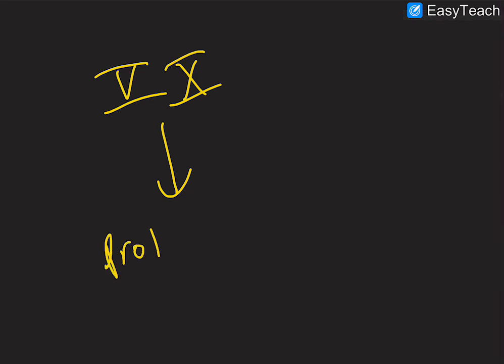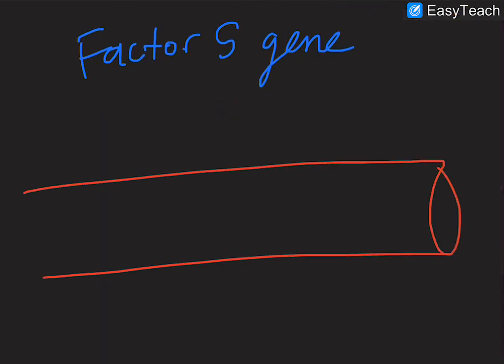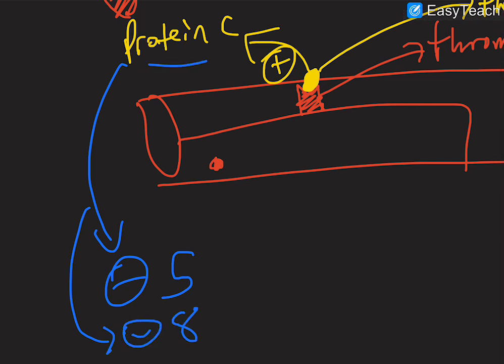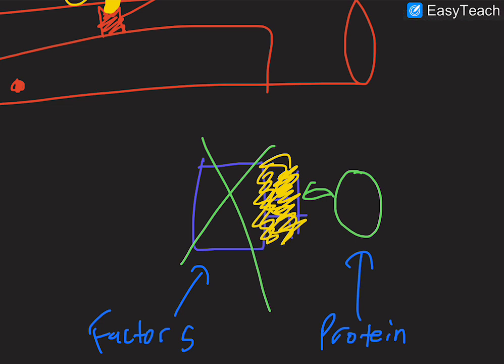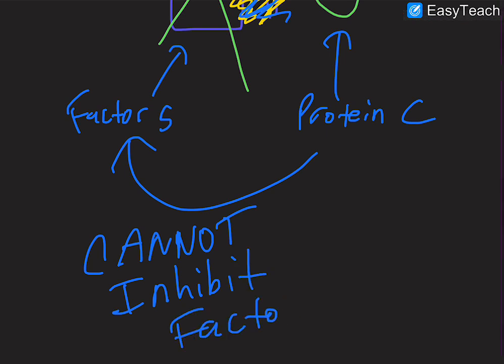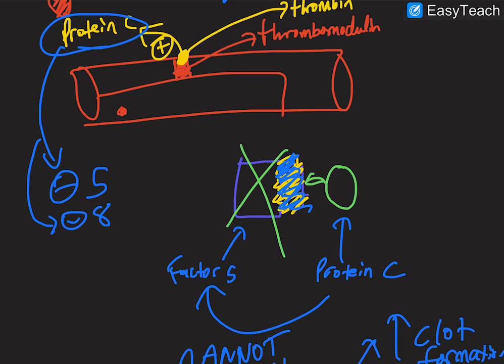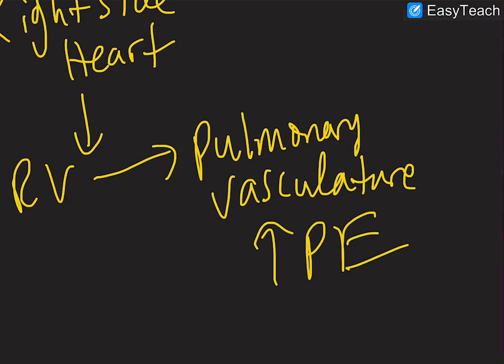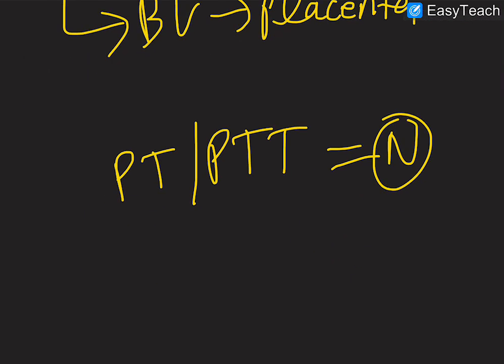Factor 5 Leiden | Pathology | USMLE Step 1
In this video, I talk about Factor V Leiden regarding pathology for USMLE Step 1.